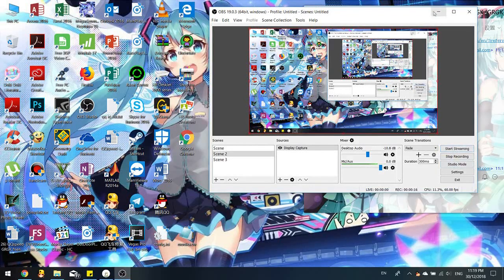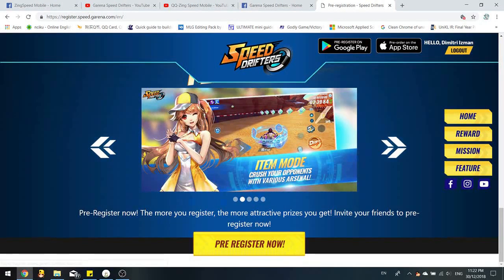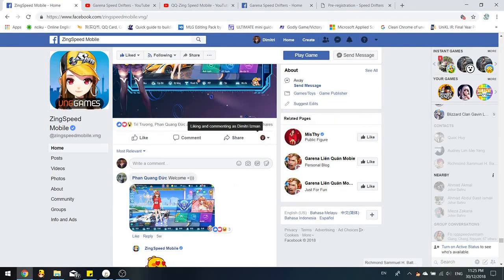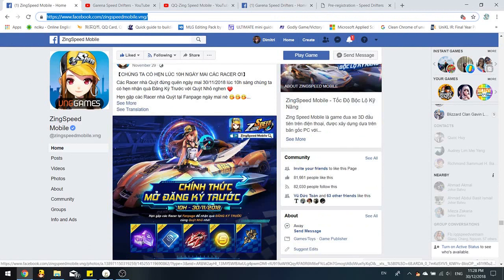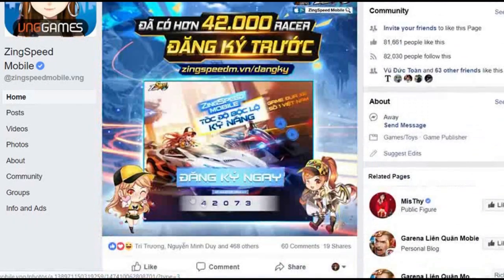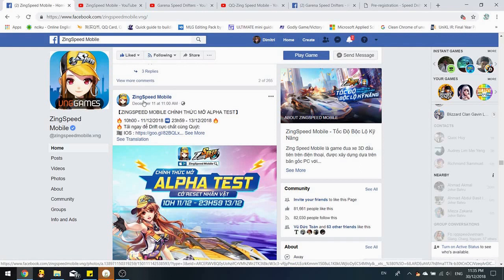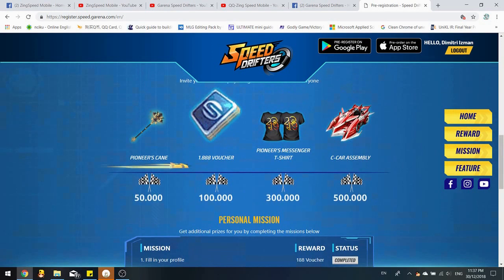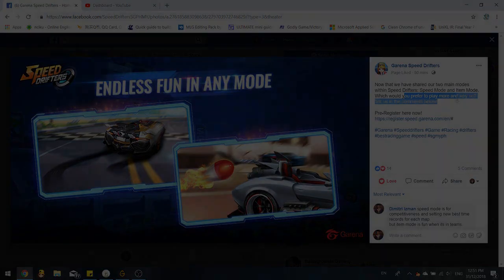Garena Speed Drifters Release Date - My Thoughts and Predictions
i planned to upload this before the new year, but things happened so i delayed my upload. this is only my thoughts and it may not be accurate.